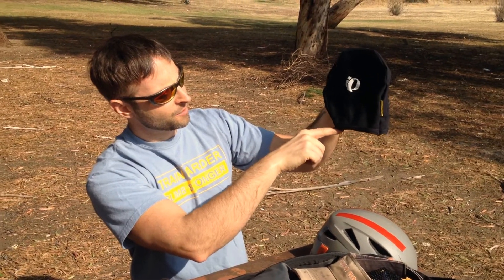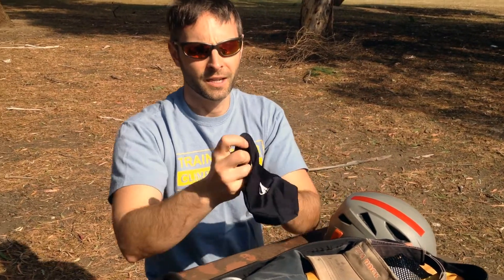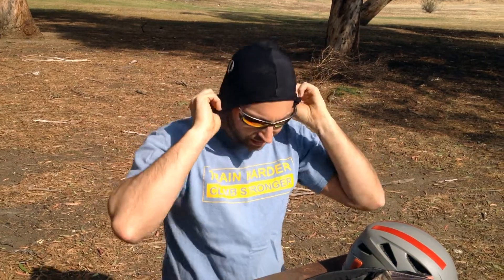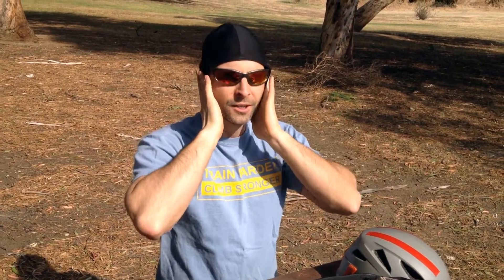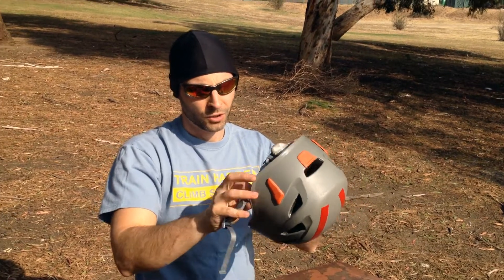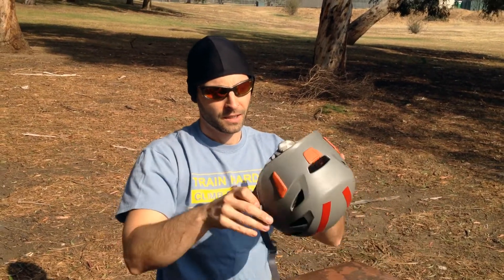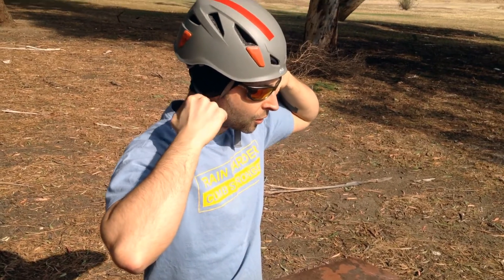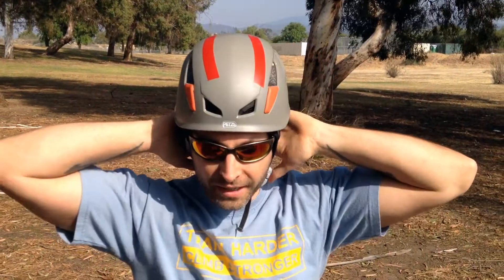Tech Tip 17 - Helmet Liner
Award Winning Filmmaker Shane Borza Presents - TECH TIPS

Enjoy this old Tech Tip series from 2013. Episode 17 features some tips for how to use a helmet liner to be more comfortable when you're out at the crag. Climb safe and have fun!

If you want exclusive offers, behind-the-scenes, and a peek behind the curtain at all the news thats new in my albums, movies, and books, please join me by signing up at my patreon

If you pledge at $25 or higher you will get a new book, film, or album every quarter as a gift!